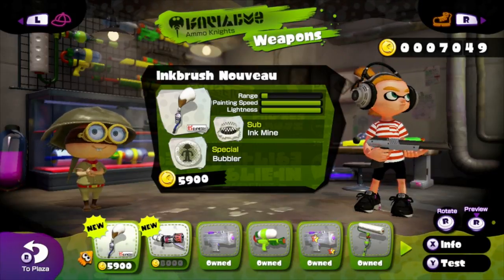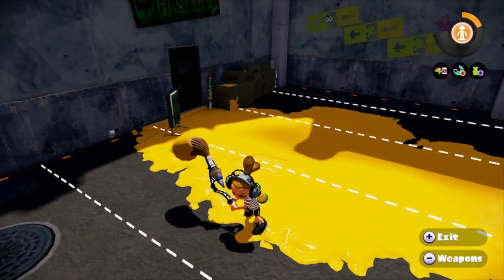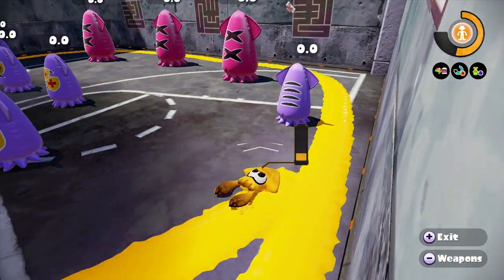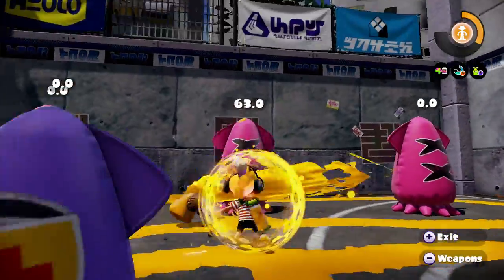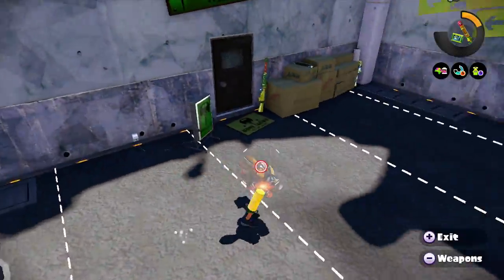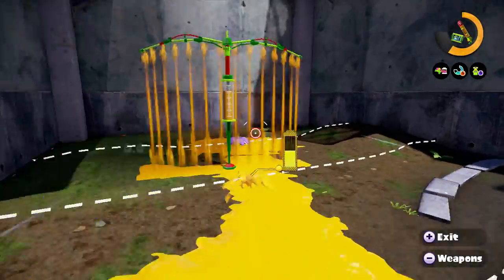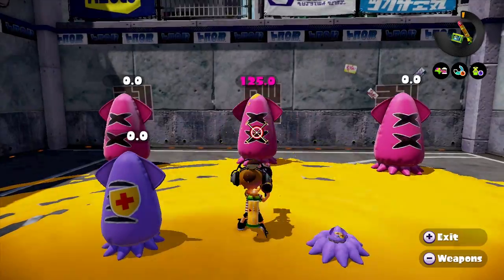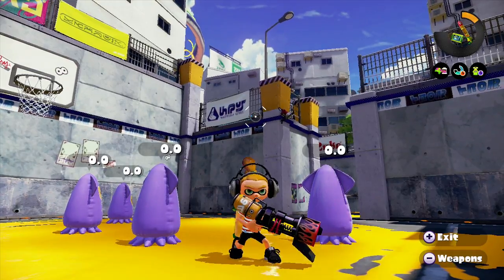Splatoon Weapons - Inkbrush Nouveau & Range Blaster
In this video we get out the new Inkbrush Nouveau & Range Blaster.